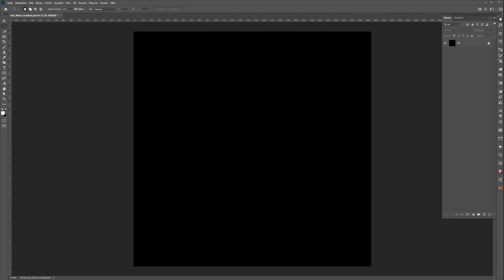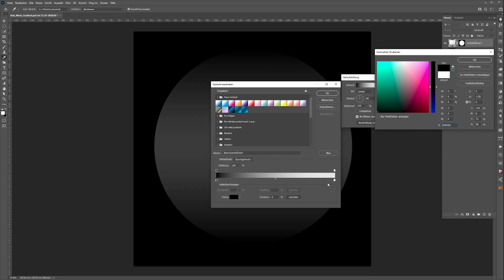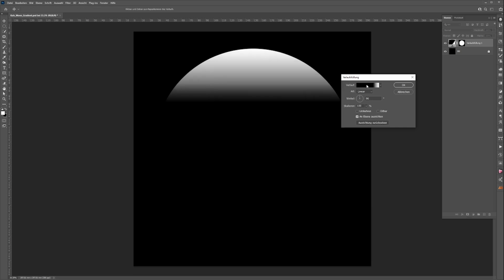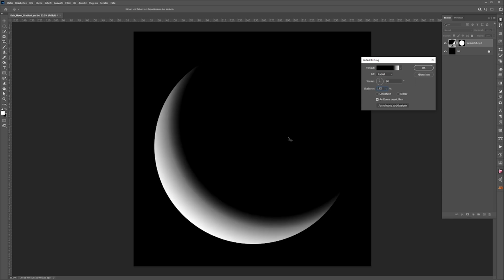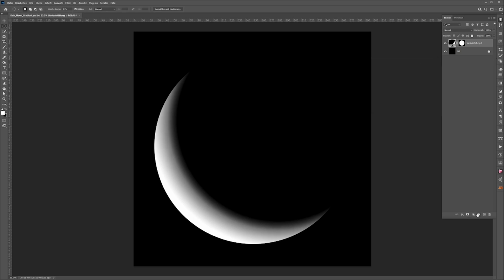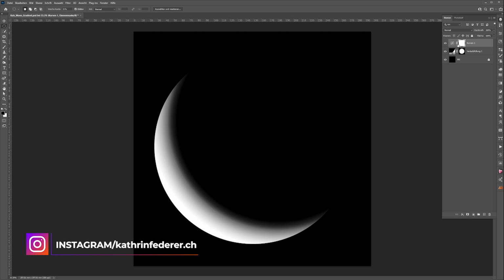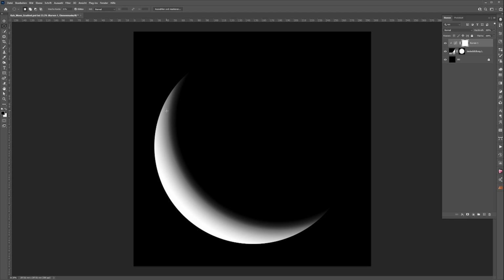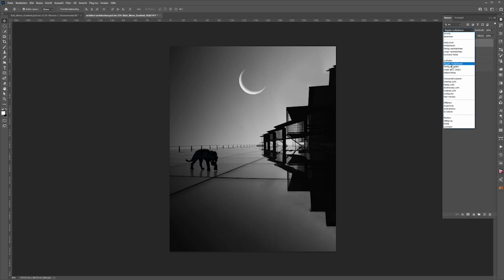Create your own moon with just one gradient fill layer in Photoshop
In this video I show you a way how you can create your own moon with just one gradient fill layer. It is fully editable and customizable.

Learn how this free Photoshop files was created and customize it to your preferences. You can also use them as is for your next project.